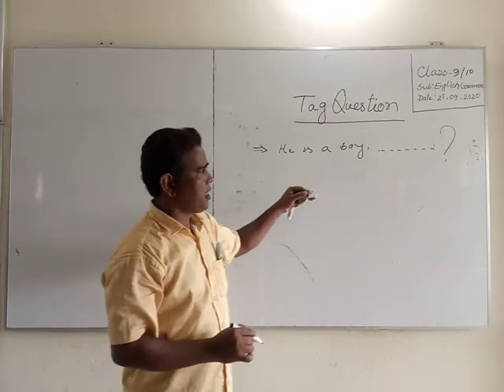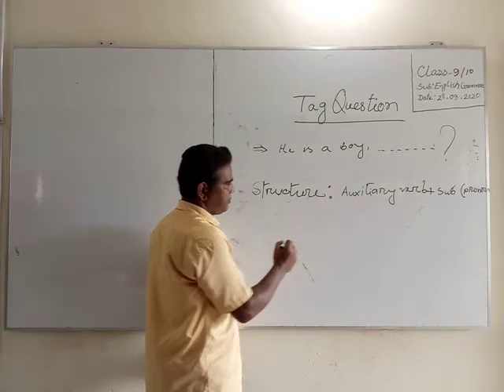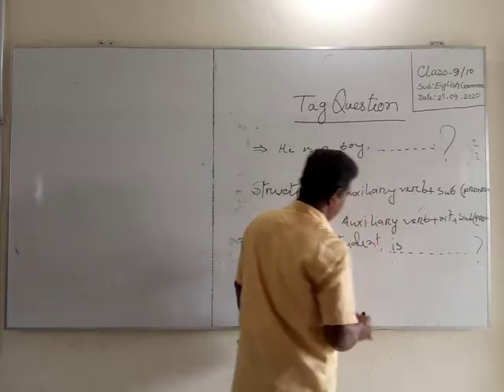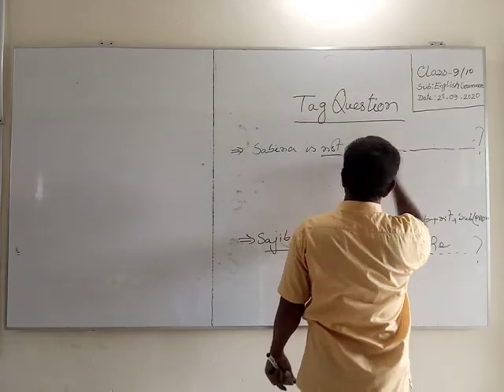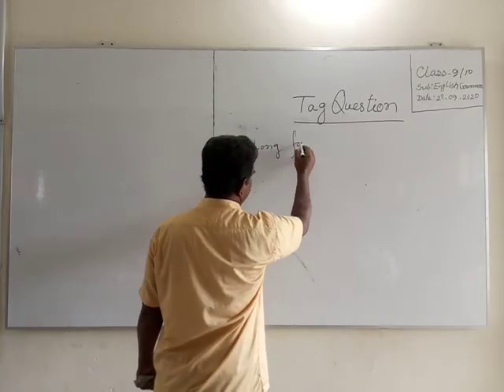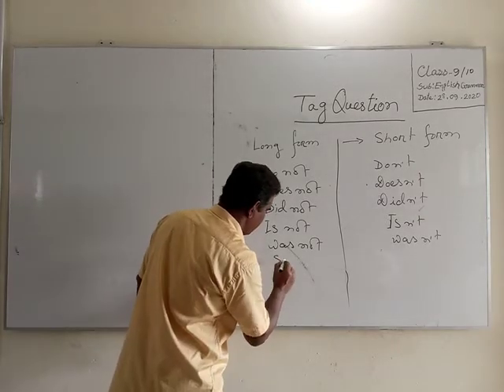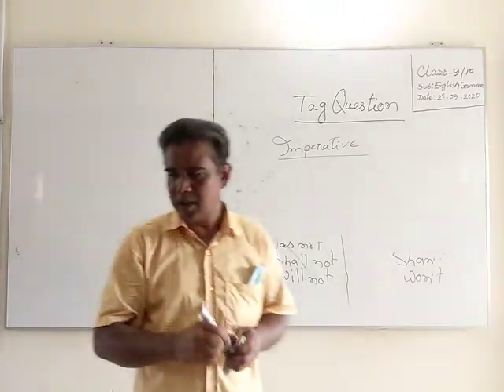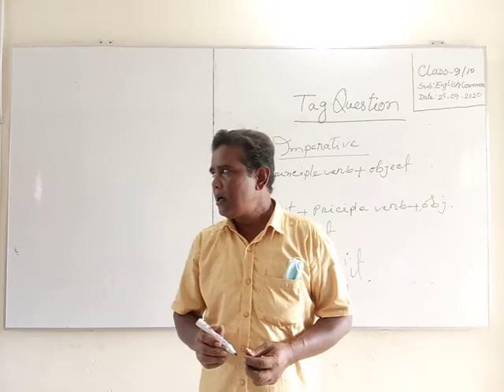Online class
English 2nd paper for clsss (9-10)